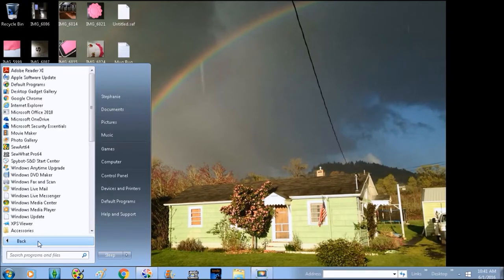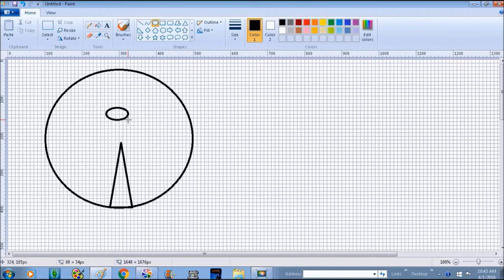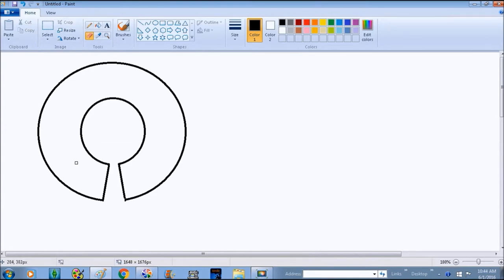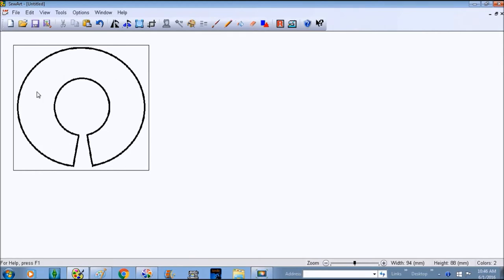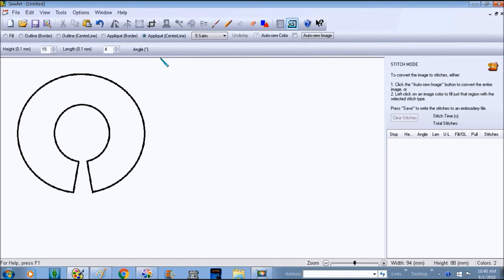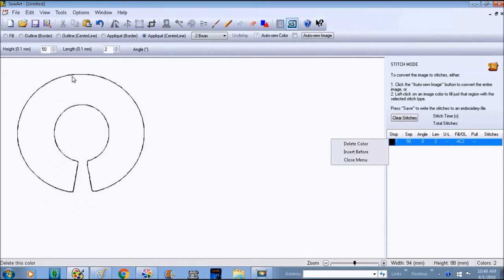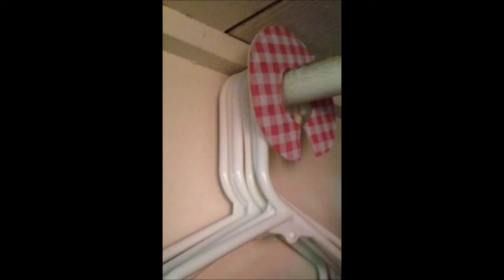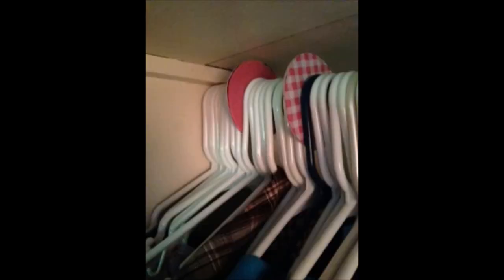Sew Art - 2016 - How to Digitize an In the Hoop Closet Divider